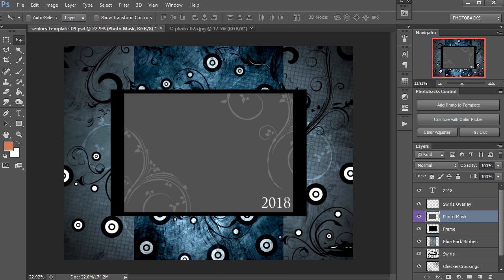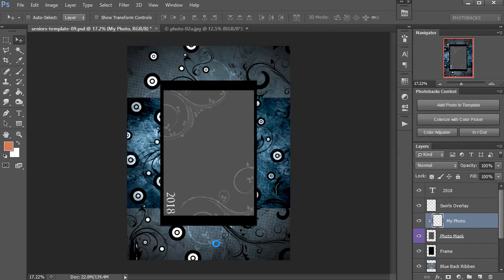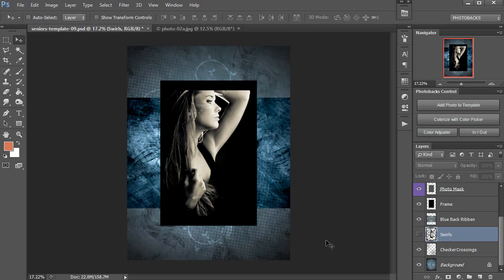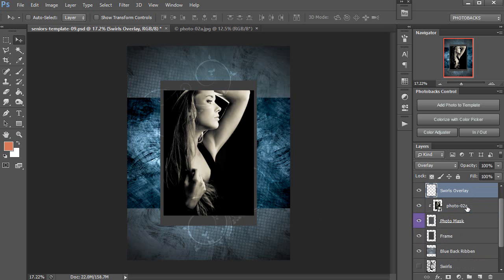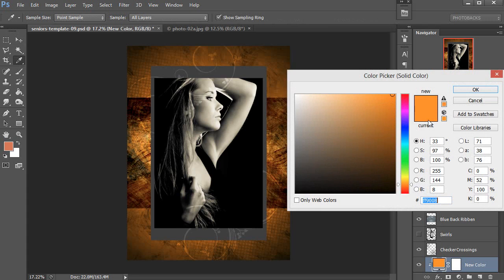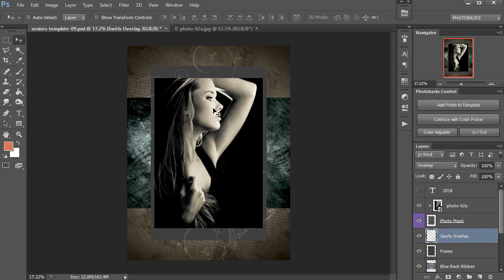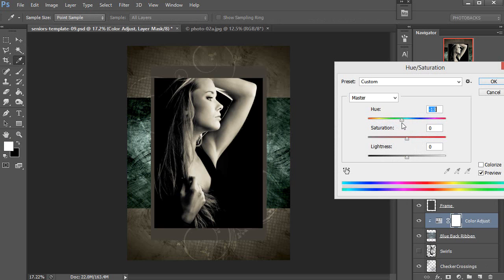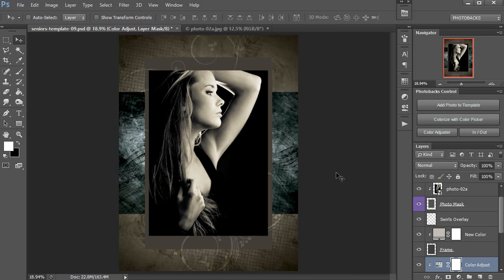Easily Customize Photobacks Template in Photoshop for Beautiful Results - Produced by Evan Aberman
From start to finish, see how we take a Senior Picture Template from the Photobacks Premium Package and customize it to enhance a beautiful black and white photo perfectly! This is just one example of the amazing versatility of Photobacks products.  See how they can easily enhance any of your photos in seconds!